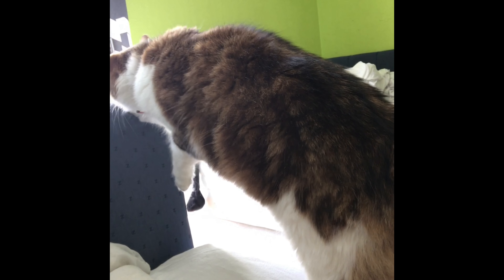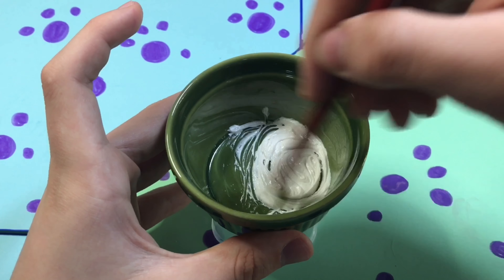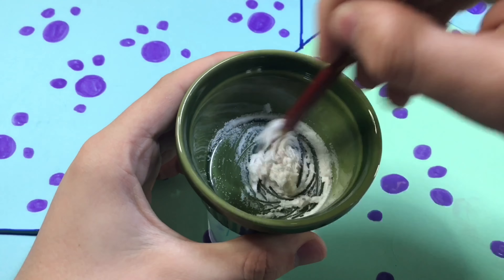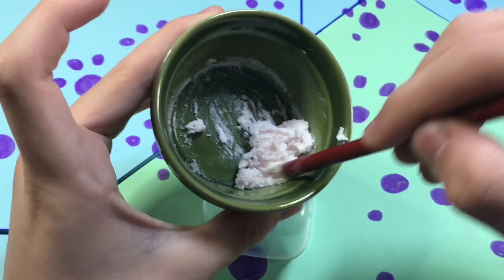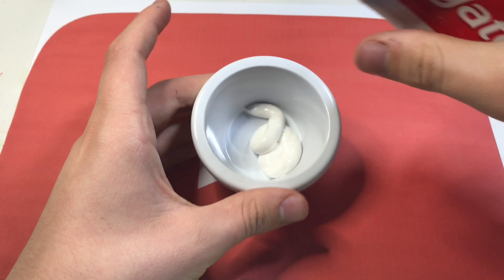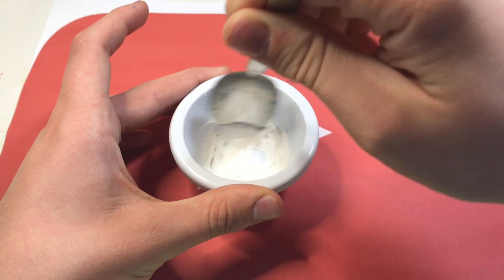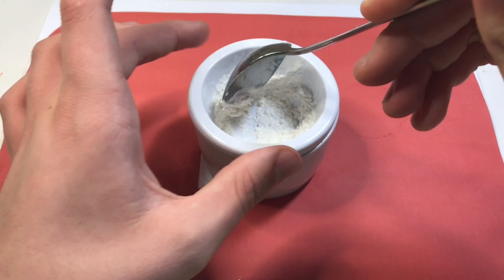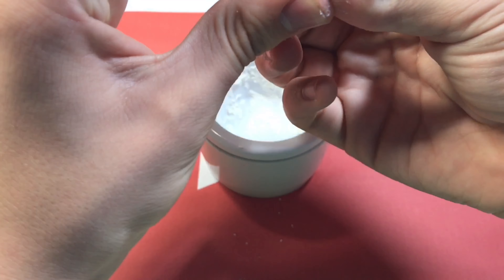100% WORKS!! TOOTHPASTE No Glue Slime, No Glue Slime Recipes, No Glue, No Borax,no detergent